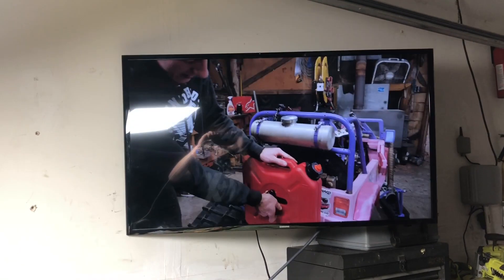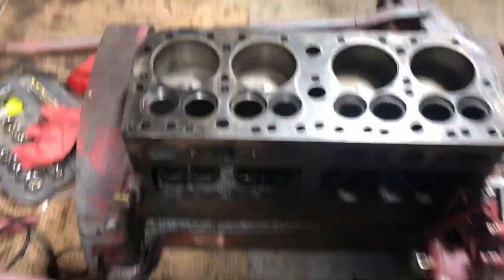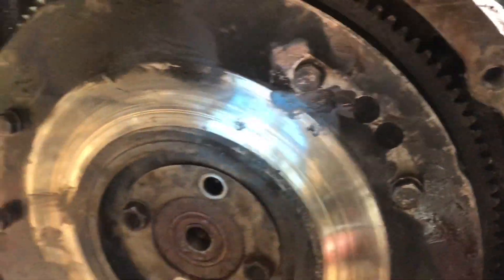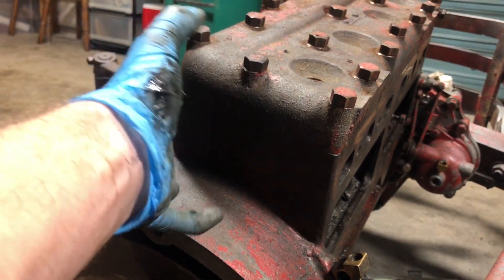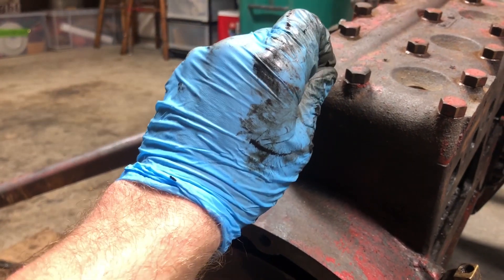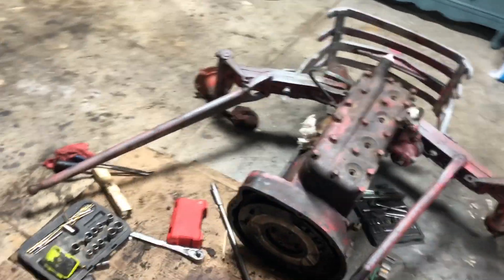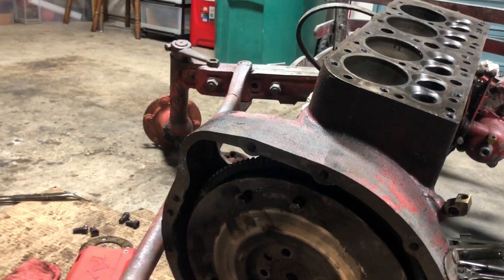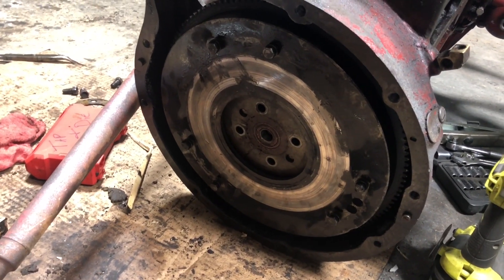Clutch / Flywheel Replacement AND a Workshop TIP/TRICK. 1952 Ford 8N Tractor